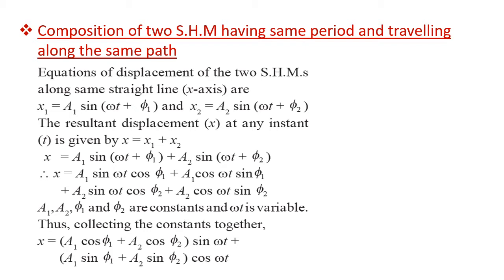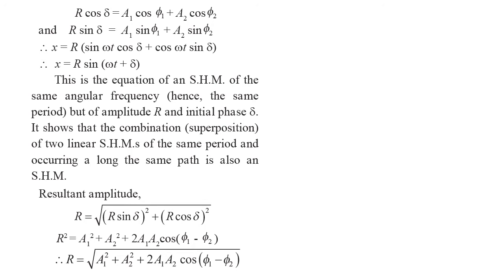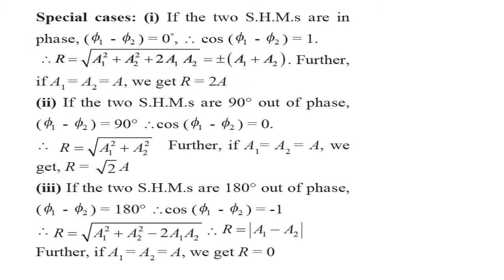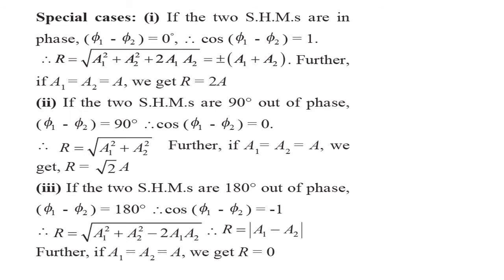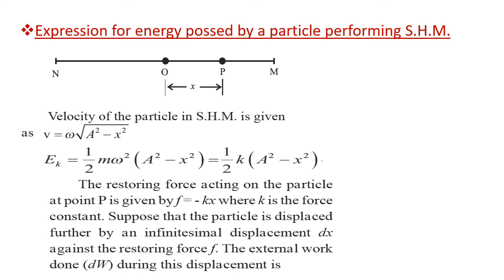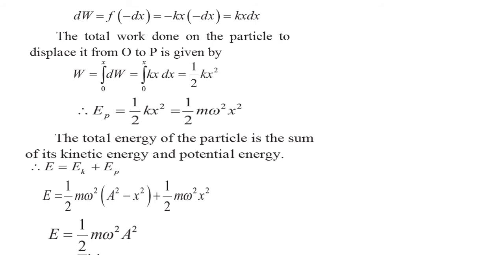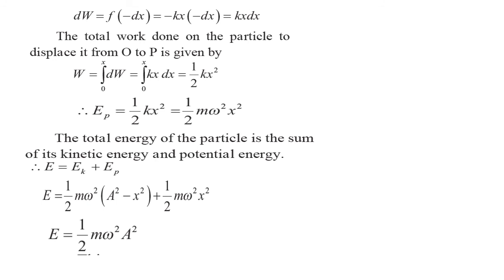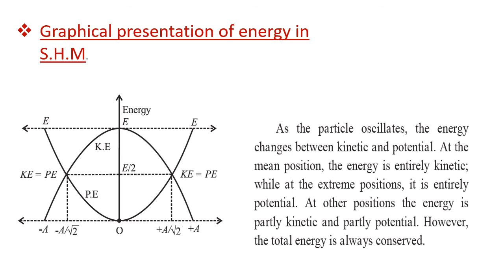Oscillation003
Concept of energy conservation in SHM